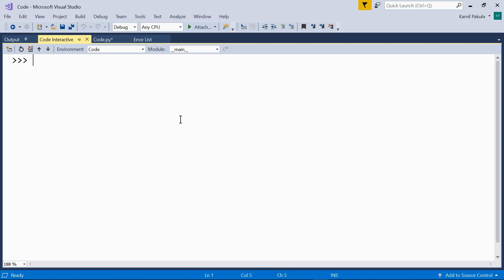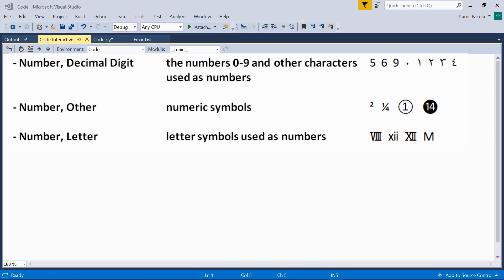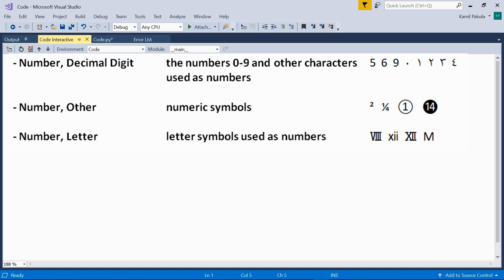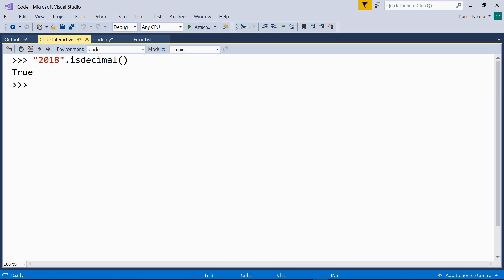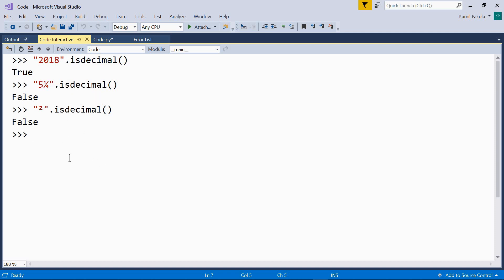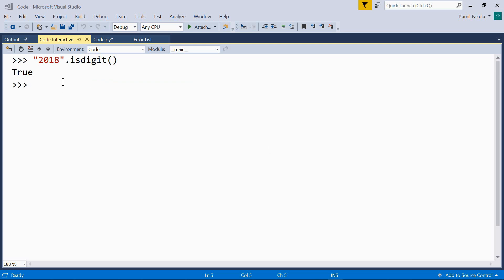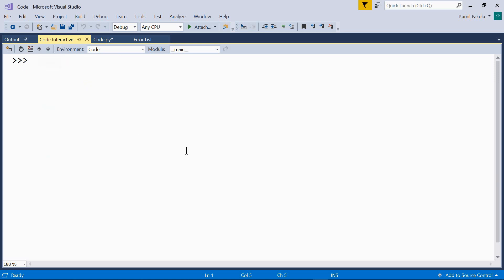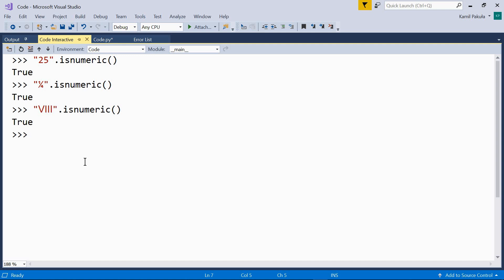The isdecimal, isdigit and isnumeric Methods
In this Python video we’ll be talking about a couple of methods used to check if the string contains only digits, in particular isdecimal, isdigit and isnumeric.